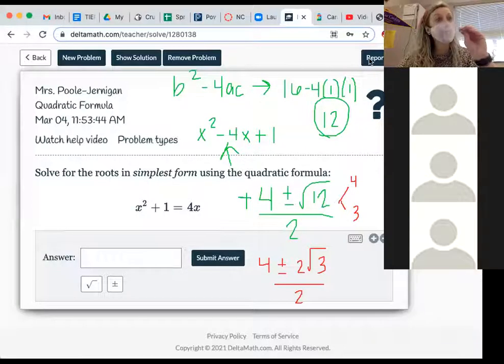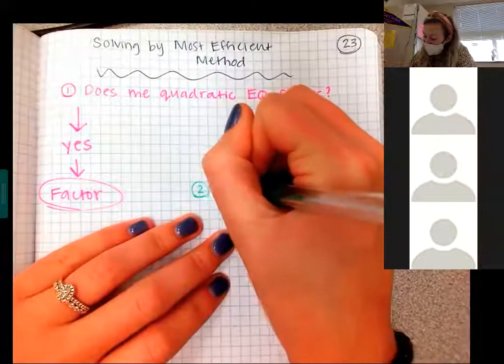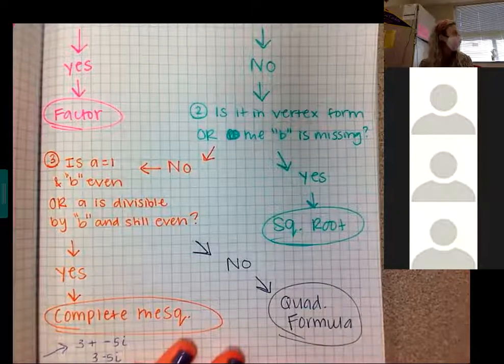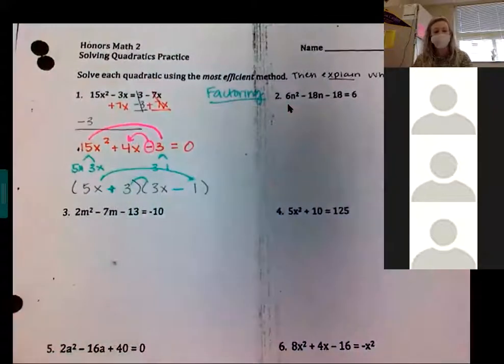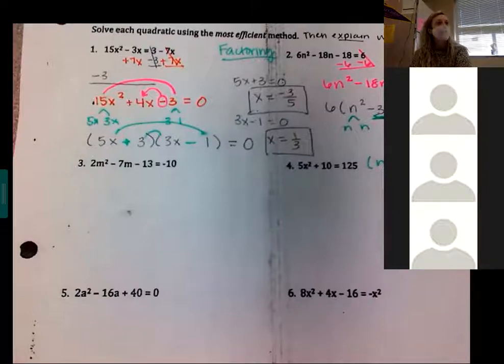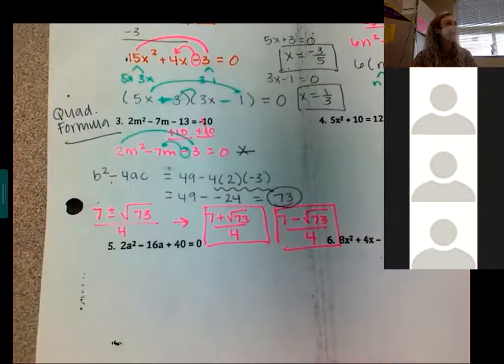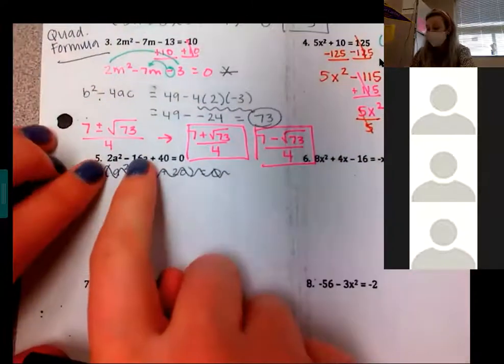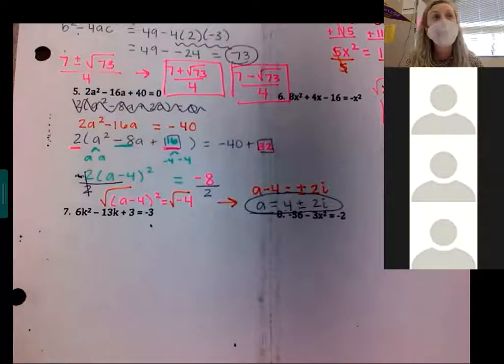Solving Quads using the Most Efficient Method Notes Video